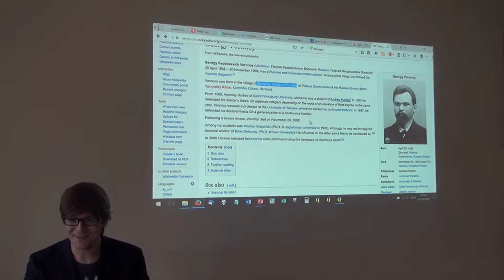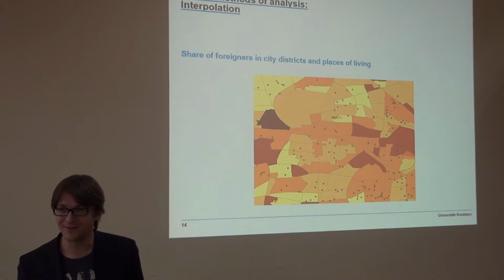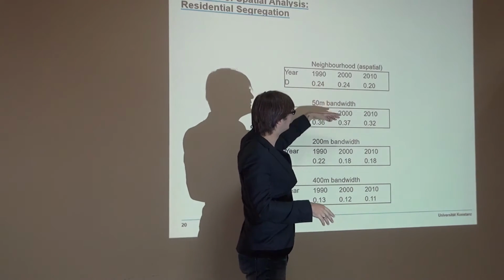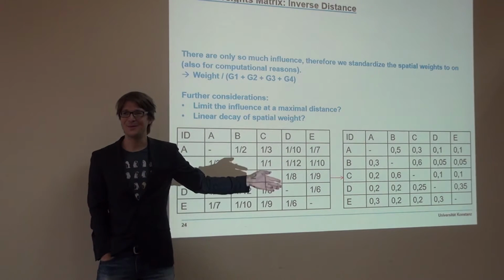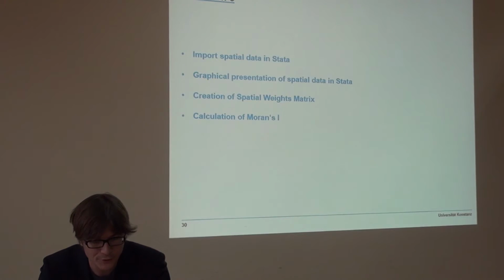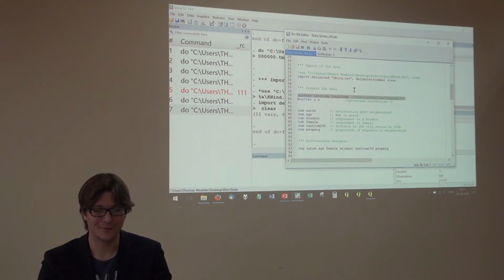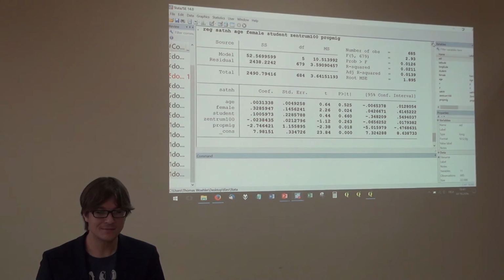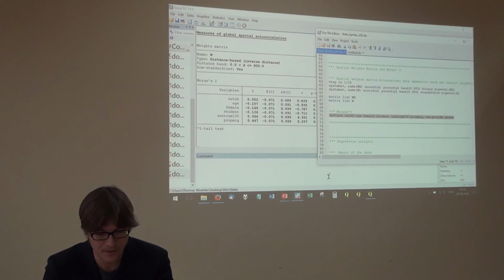SpatialData 3_1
„Presentation and Analysis of Spatial Dаta“ Томас Вьолер
Sociology Faculty KNU Day 3 Part 1